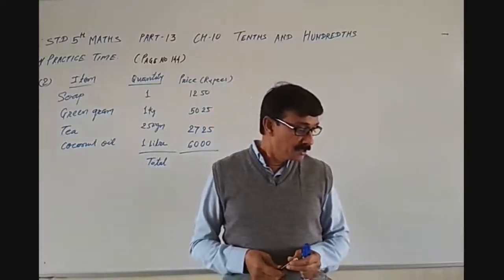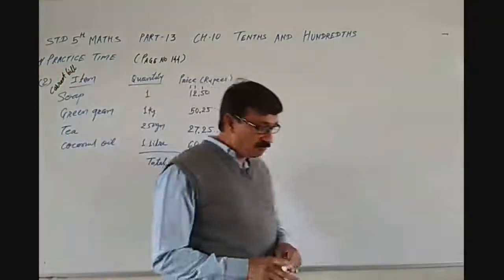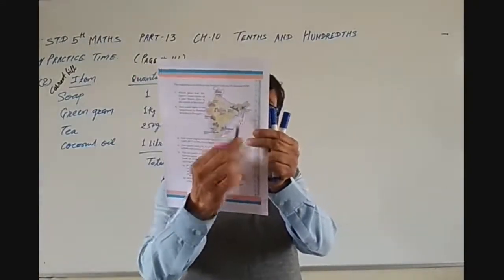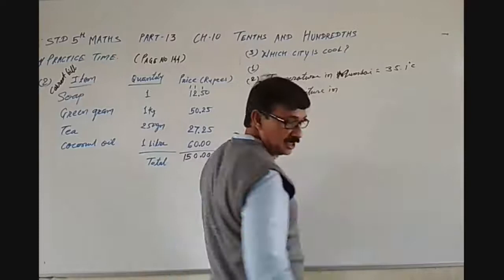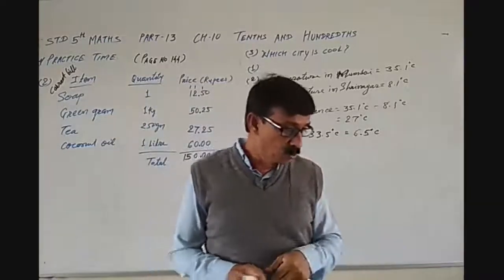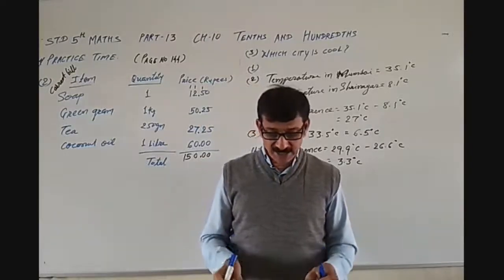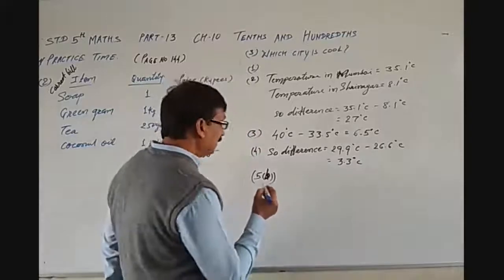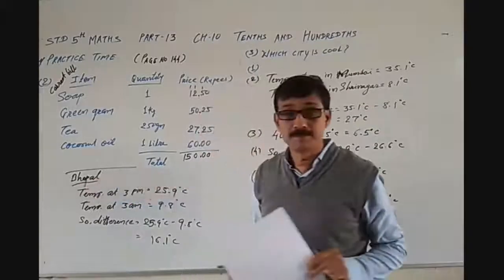STD 5 MATHS CH 10 TENTHS AND HUNDREDTHS PART 13